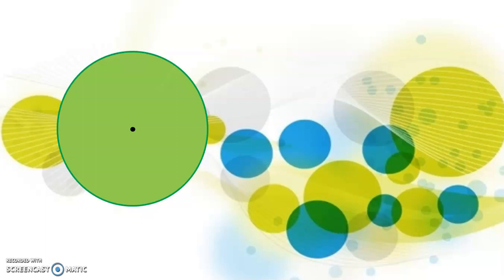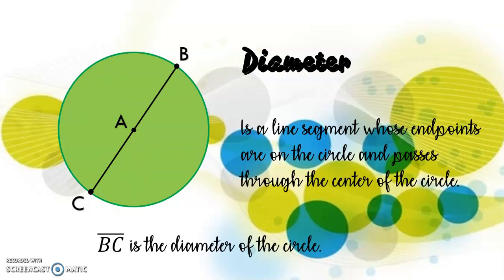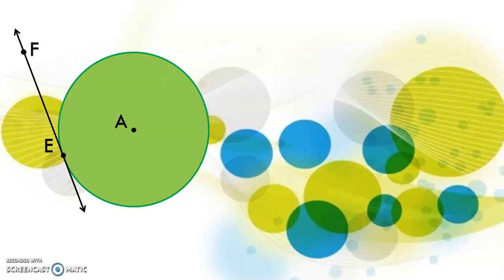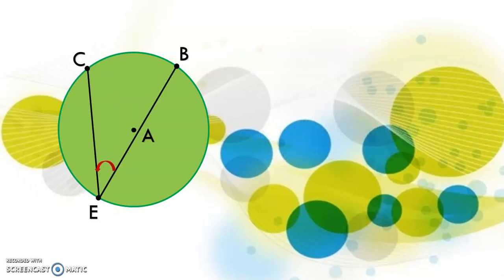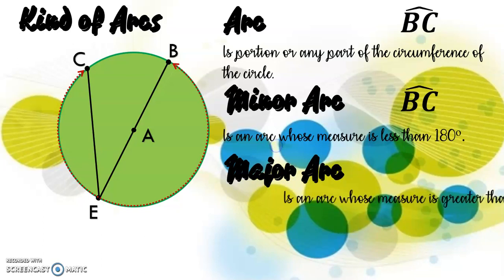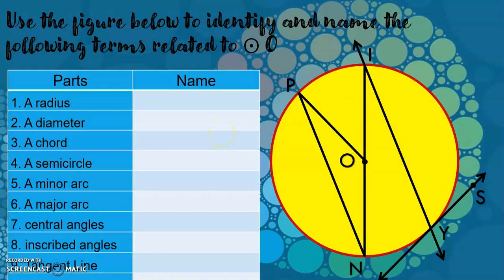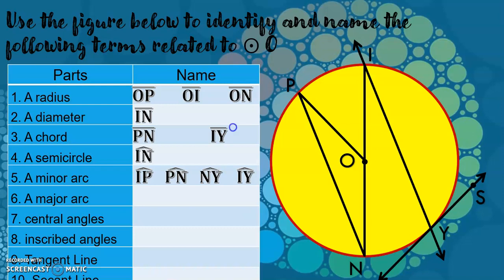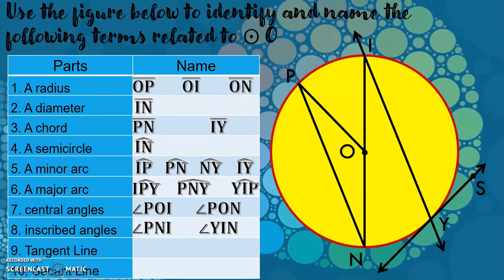Parts of the Circle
Description and definition of the parts of the circle